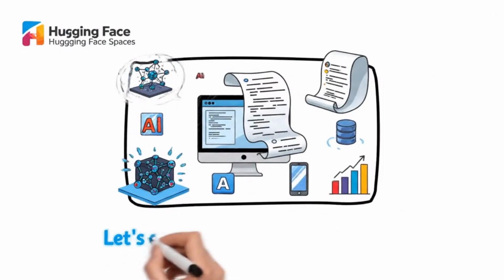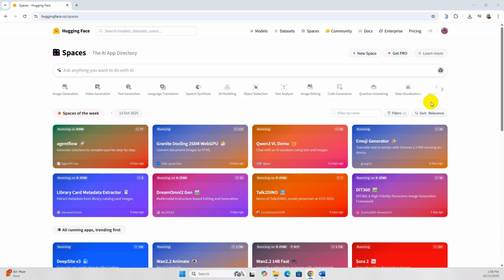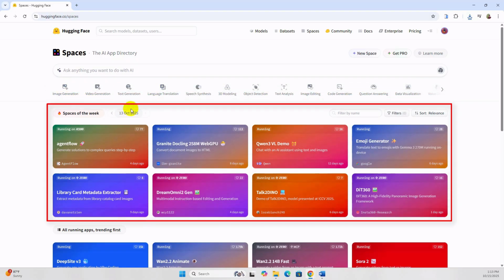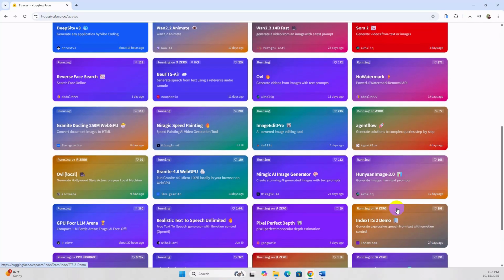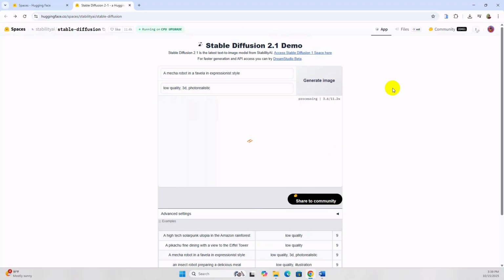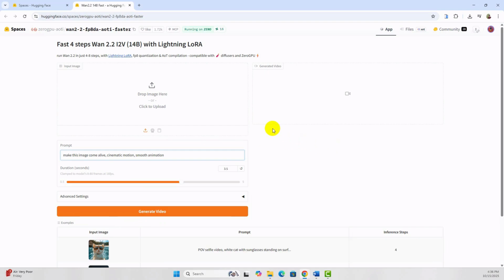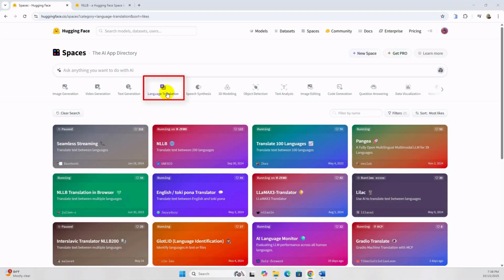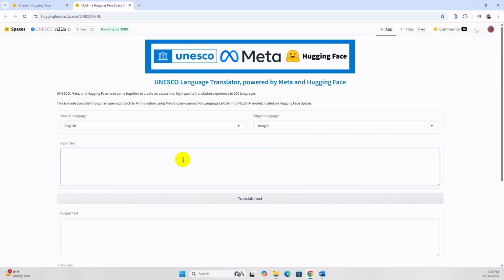Explore Hugging Face Spaces | AI Image, Video, Music & 3D Apps Explained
Welcome to this complete Hugging Face Spaces tutorial! In this beginner-friendly video, you’ll learn how to explore, use, and discover interactive AI applications built on Hugging Face Spaces.

Hugging Face Spaces allows developers, researchers, and creators to build and share AI-powered web applications using frameworks like Gradio, Streamlit, and Docker — all directly in the browser.

📌 In This Video:
Introduction to Hugging Face Spaces
Understanding the Spaces Hub
Searching and filtering AI Spaces
Exploring trending AI applications
Gradio, Streamlit & Static Spaces
AI Image Generation demos
Stable Diffusion text-to-image generation
AI Video Generation Spaces
GPT-based AI chat applications
Language Translation demos
Speech Synthesis & Text-to-Speech
AI-powered 3D Modeling
Music Generation with AI
Exploring community-created AI projects

🚀 AI Categories Covered:
✔ Image Generation
✔ Video Generation
✔ Text Generation
✔ Language Translation
✔ Speech Synthesis
✔ 3D Modeling
✔ Music Generation
✔ Interactive AI Demos

💻 Why Use Hugging Face Spaces?

Build AI apps quickly
Share projects publicly
Run AI directly in browser
No infrastructure setup needed
Explore open-source AI demos
Perfect for experimentation & learning

This tutorial is perfect for:
AI beginners
Machine Learning developers
Python developers
Open-source AI enthusiasts
Developers building AI demos

By the end of this tutorial, you’ll know how to navigate the Hugging Face Spaces ecosystem and interact with powerful AI applications across multiple domains.